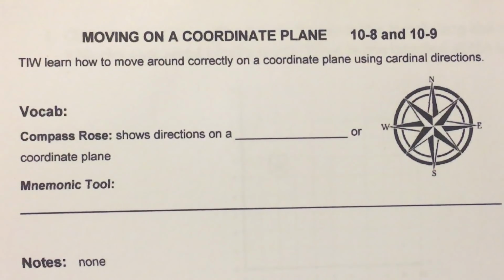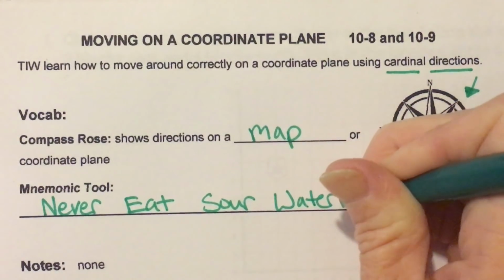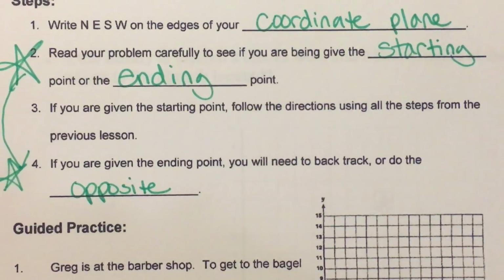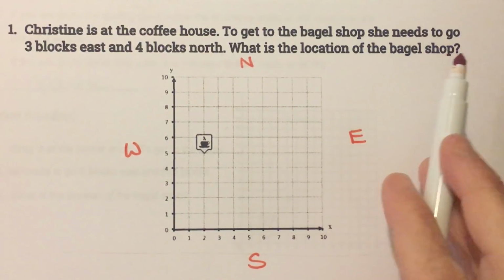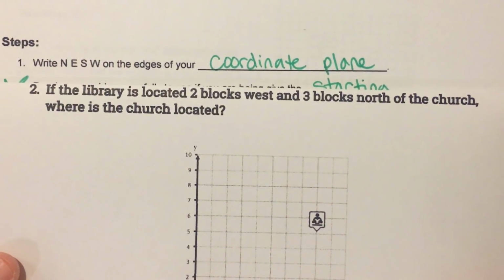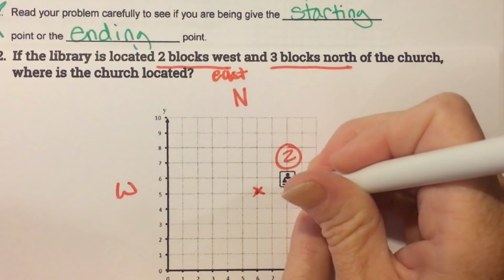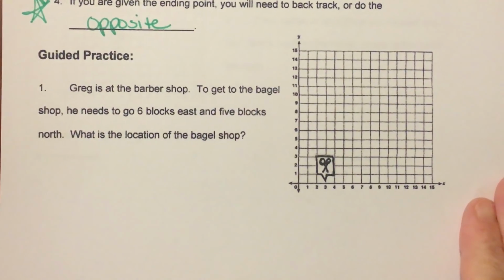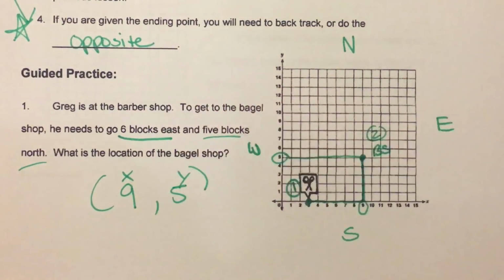Swun 10-8 and 10-9